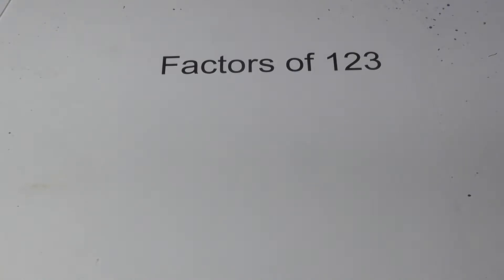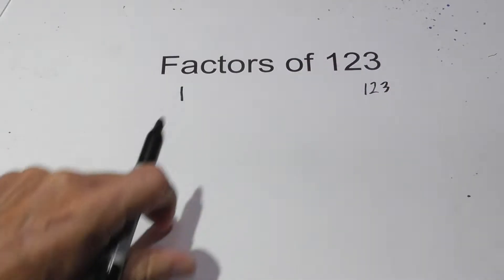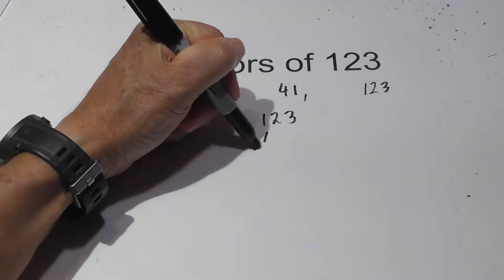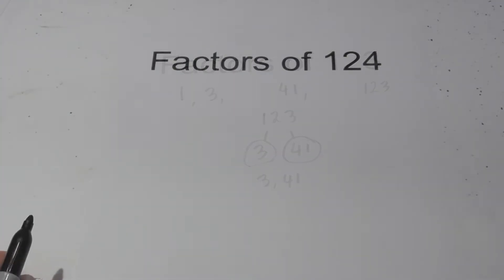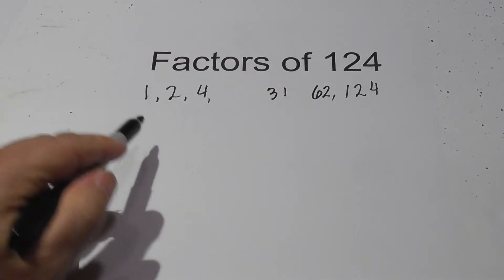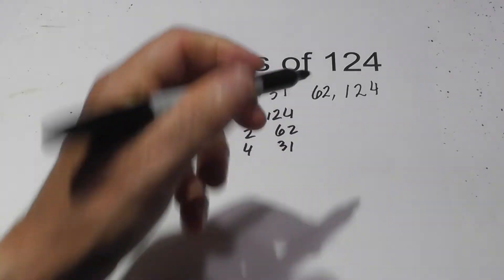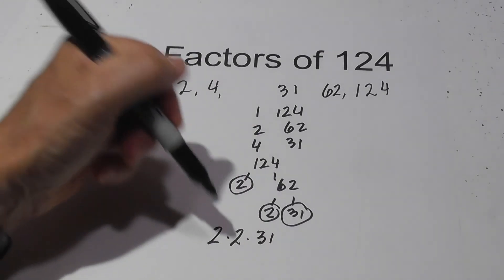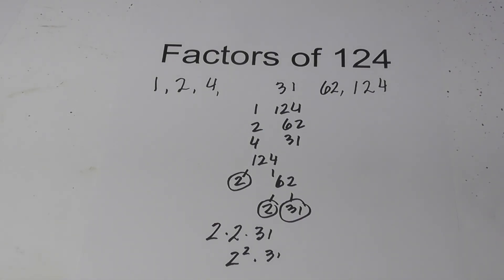Factors of 123 and 124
Factors of 123 and factors of 124
Includes prime factorization